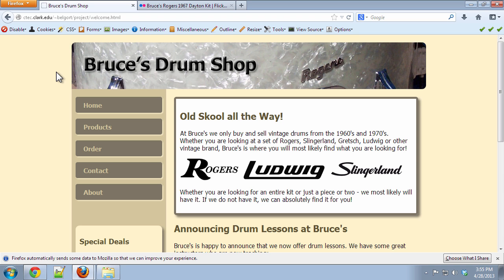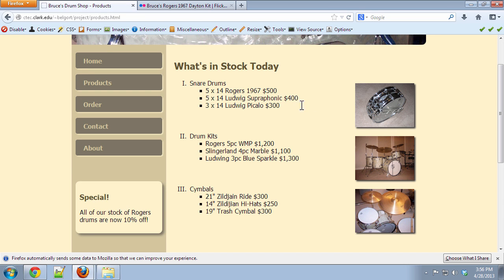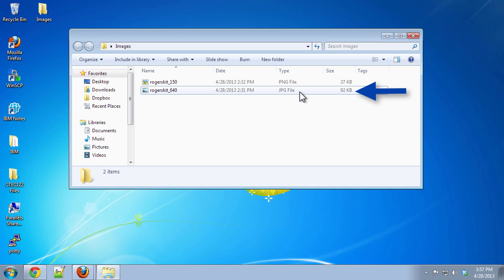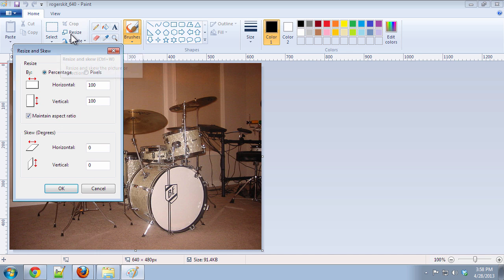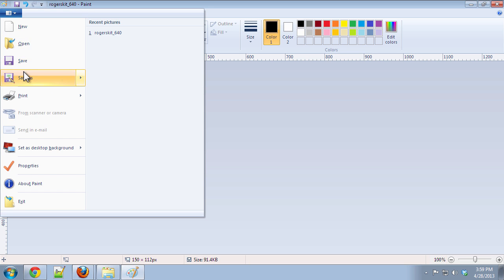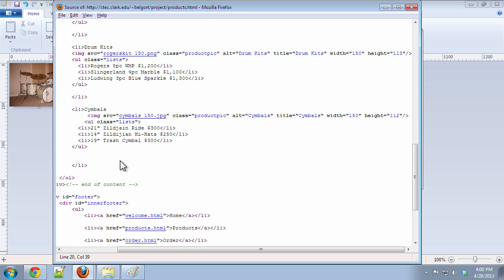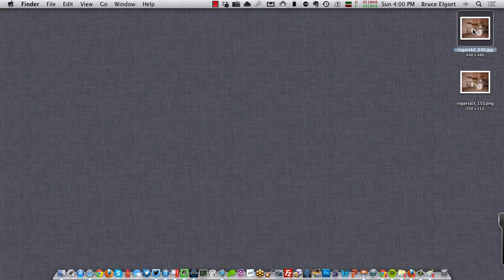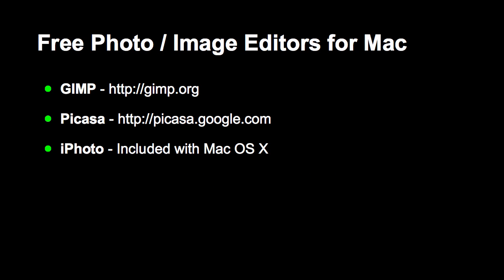CTEC 122 - Resizing Images